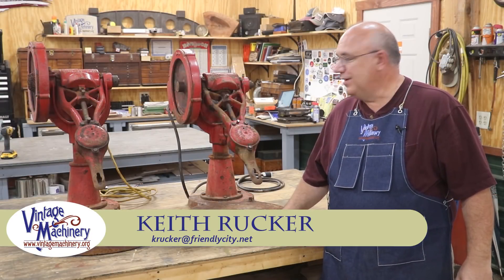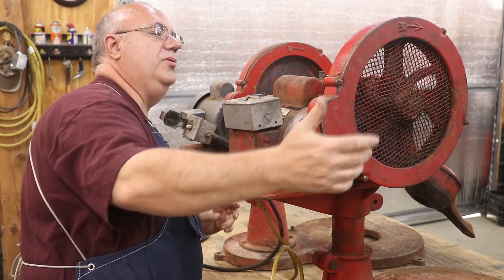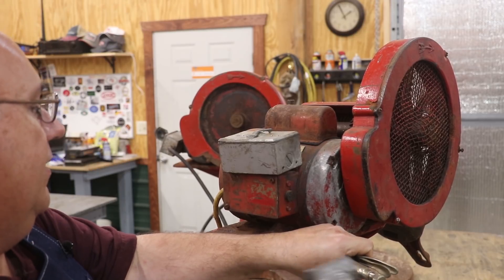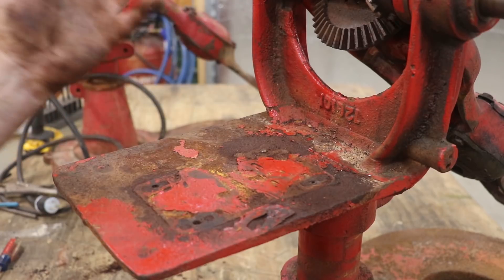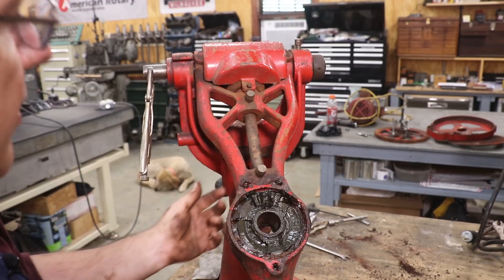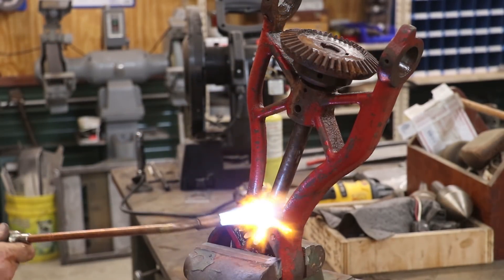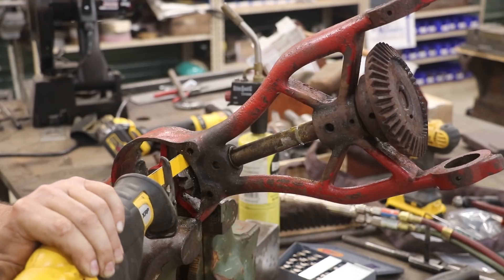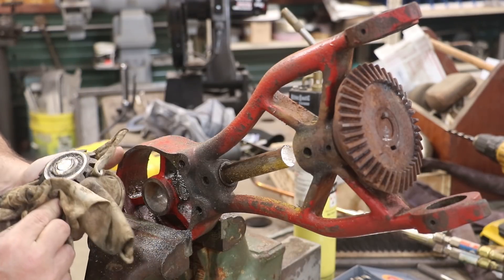White Mountain Ice Cream Churn Restoration - Part 1: Disassembly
I am starting a new restoration project to restore two commercial grade White Mountain 20 quart ice cream churns.  In this first episode, we will tear one of the units down by disassembling it.